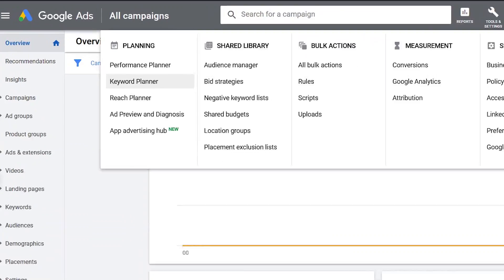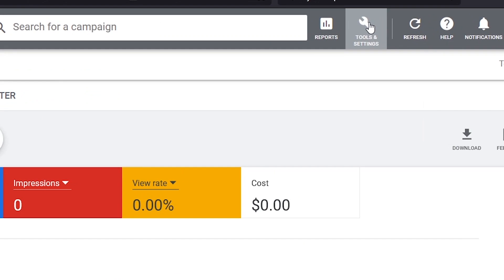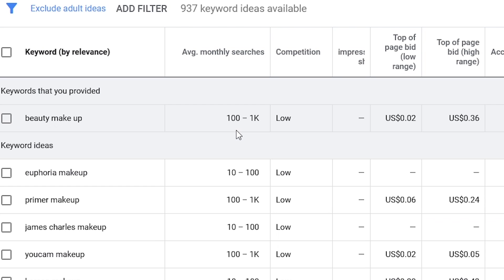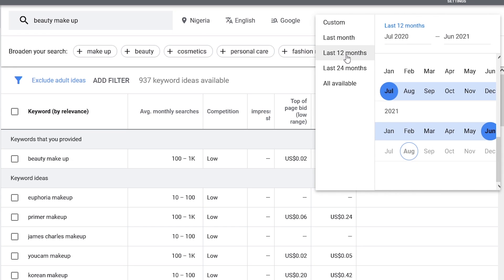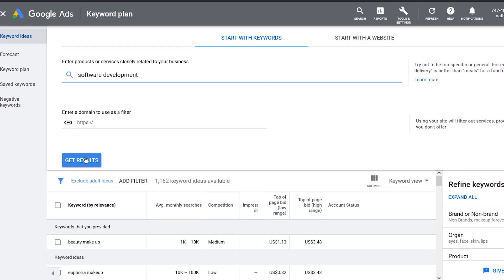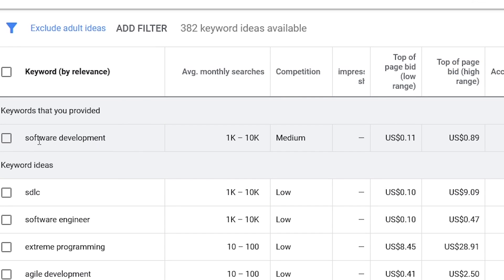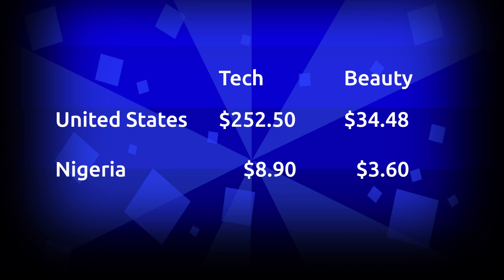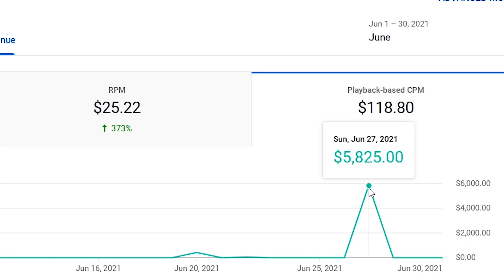TOP PAYING NICHES on YouTube with Google Keyword Planner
Creating content in top paying niches and for viewers in countries with high CPM is a great way of making money on YouTube with Google AdSense.